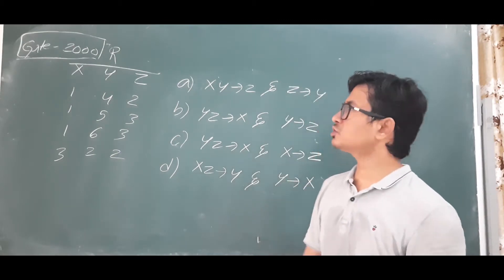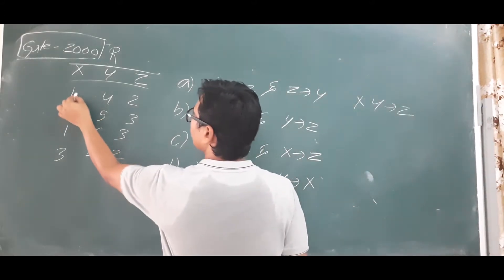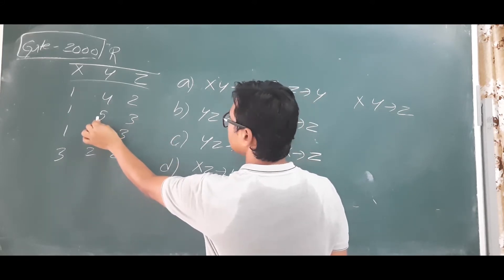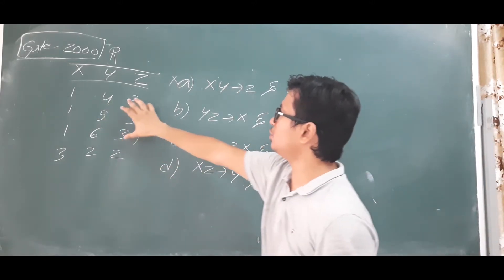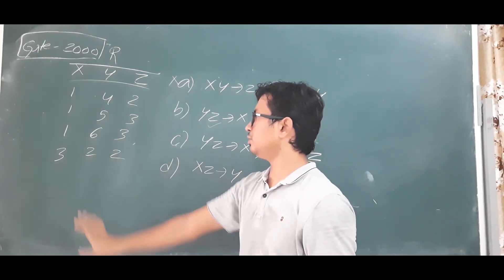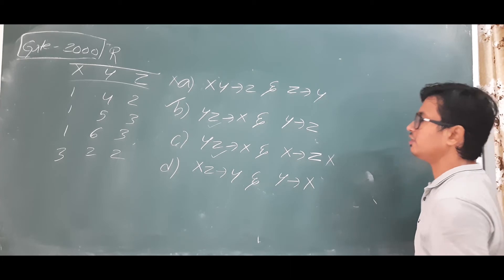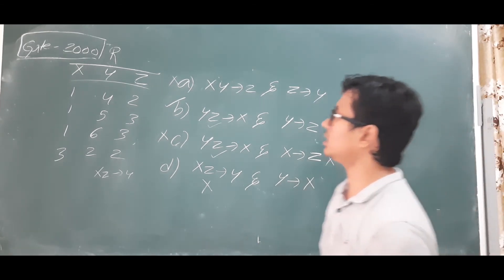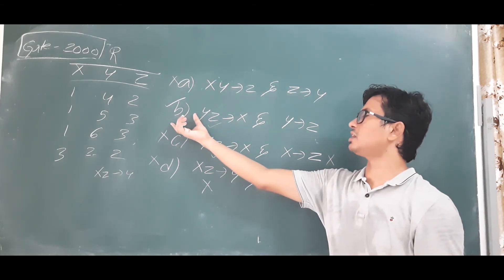L 36: Gate 2000 question on functional dependency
In this video, I have discussed Gate 2000 question on functional dependency.

A functional dependency is a constraint that specifies the relationship between two sets of attributes where one set can accurately determine the value of other sets. It is denoted as X → Y, where X is a set of attributes that is capable of determining the value of Y. The attribute set on the left side of the arrow, X is called Determinant, while on the right side, Y is called the Dependent. Functional dependencies are used to mathematically express relations among database entities and are very important to understand advanced concepts in Relational Database System and understanding problems in competitive exams like Gate.

Types of Functional dependencies in DBMS:
Trivial functional dependency
Non-Trivial functional dependency
Multivalued functional dependency
Transitive functional dependency
1. Trivial Functional Dependency
In Trivial Functional Dependency, a dependent is always a subset of the determinant.
i.e. If X → Y and Y is the subset of X, then it is called trivial functional dependency

2. Non-trivial Functional Dependency
In Non-trivial functional dependency, the dependent is strictly not a subset of the determinant.
i.e. If X → Y and Y is not a subset of X, then it is called Non-trivial functional dependency.

3. Multivalued Functional Dependency
In Multivalued functional dependency, entities of the dependent set are not dependent on each other.
i.e. If a → {b, c} and there exists no functional dependency between b and c, then it is called a multivalued functional dependency.

4. Transitive Functional Dependency
In transitive functional dependency, dependent is indirectly dependent on determinant.
i.e. If a → b & b → c, then according to axiom of transitivity, a → c. This is a transitive functional dependency